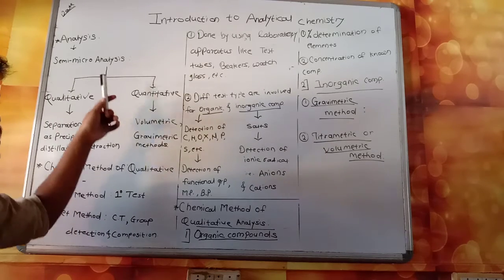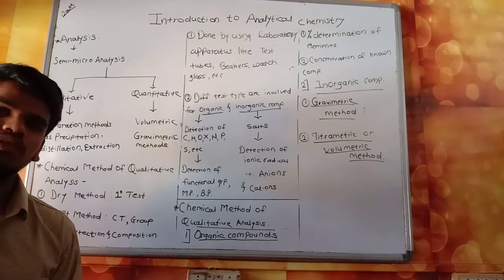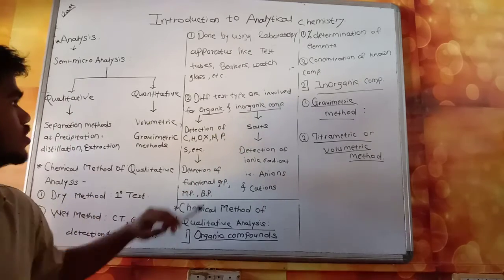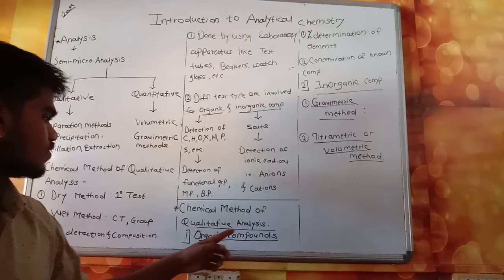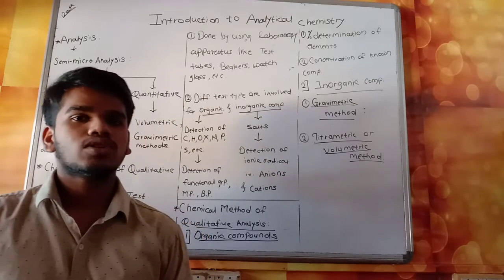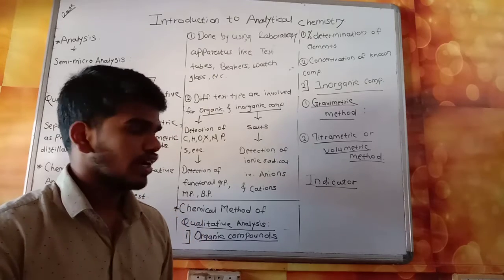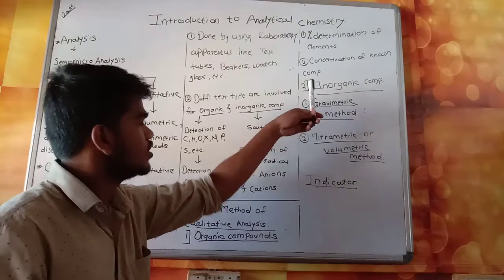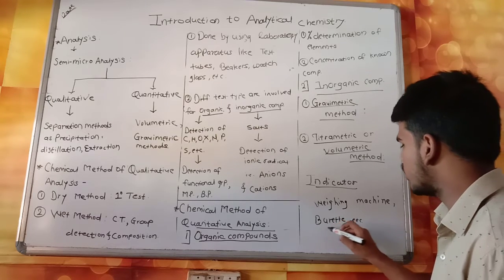Lesson 2 | Lecture 1 | Analysis | INTRODUCTION TO ANALYTICAL CHEMISTRY